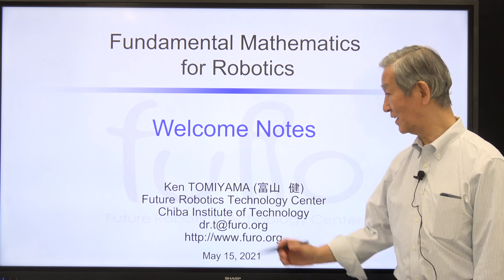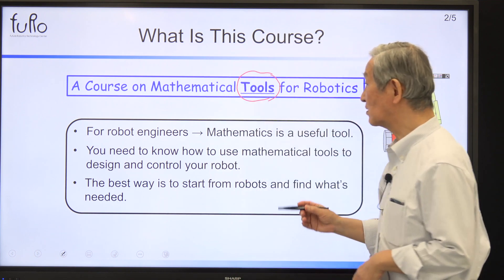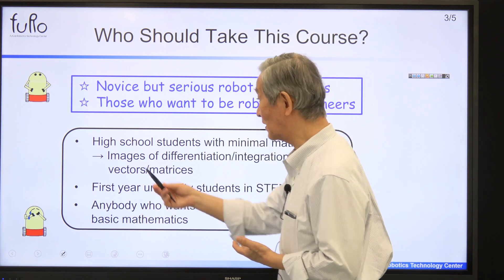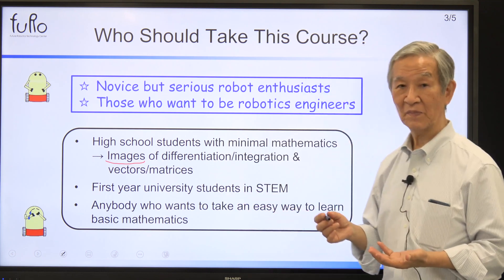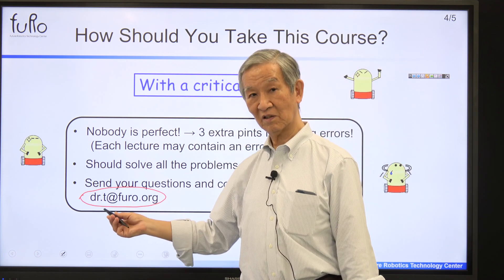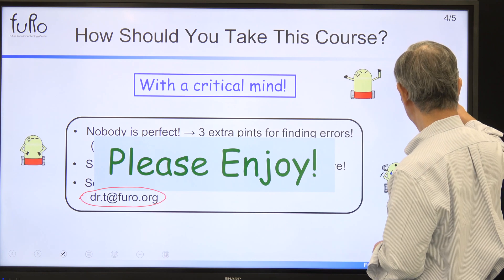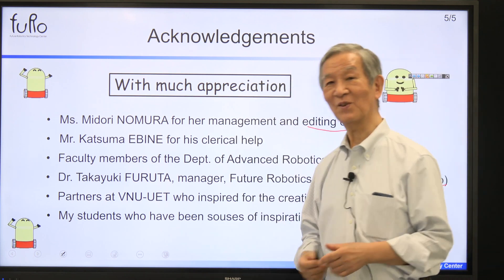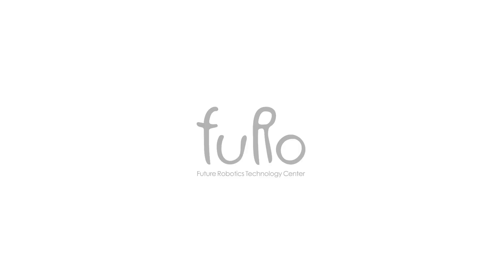【Fundamental Mathematics for Robotics】Lecture0. Welcome Notes/「ロボットのための数学基礎とはどんな科目？」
Instructor: Dr. Ken TOMIYAMA
Future Robotics Technology Center (fuRo)

インストラクター：富山 健 博士
未来ロボット技術研究センター（fuRo）

※この講義は全て英語です。
日本語でご覧になりたい方はYouTubeの「設定（歯車）」→「字幕」→「自動翻訳」→「日本語」を選択してください。